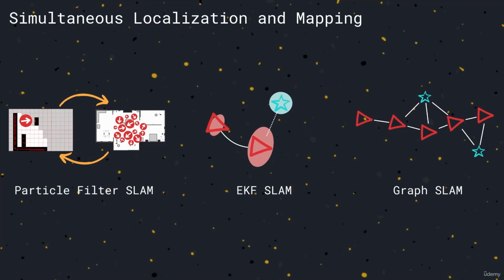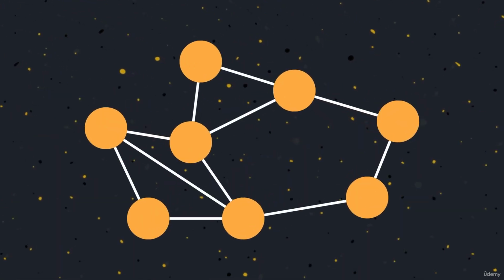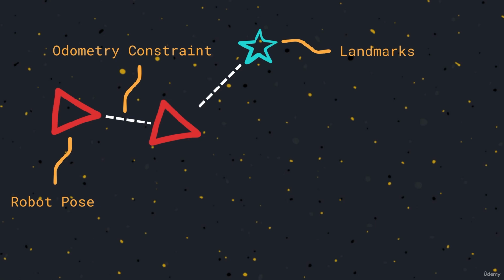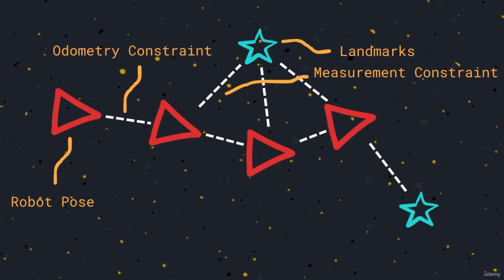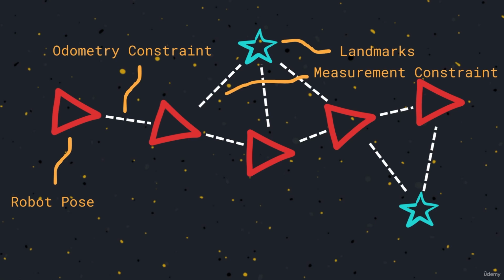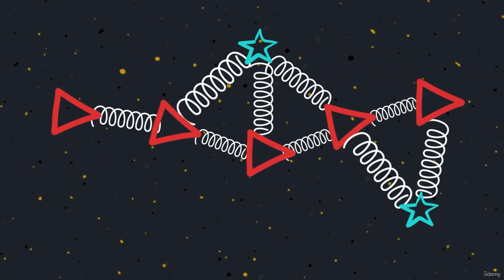007 Graph SLAM